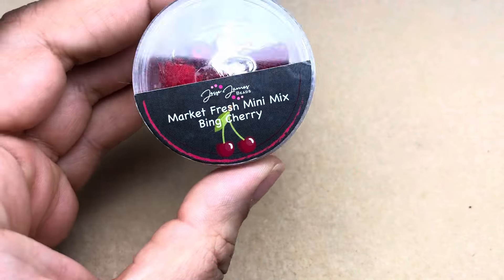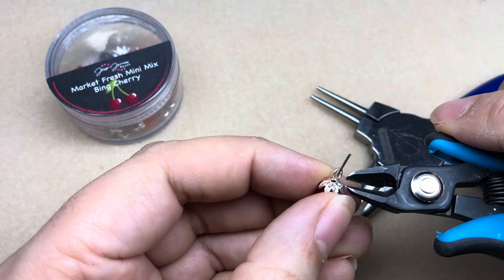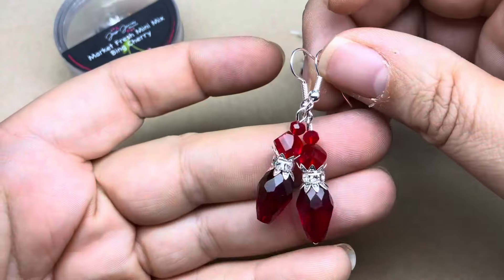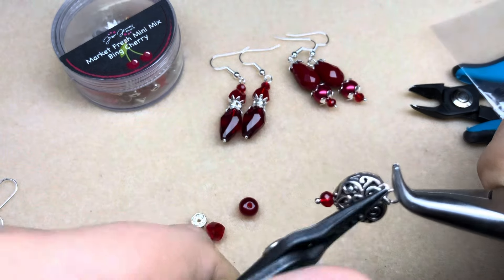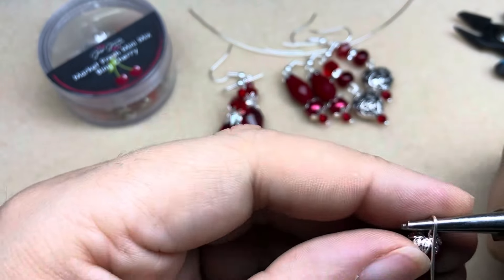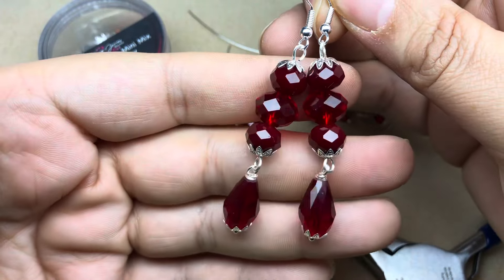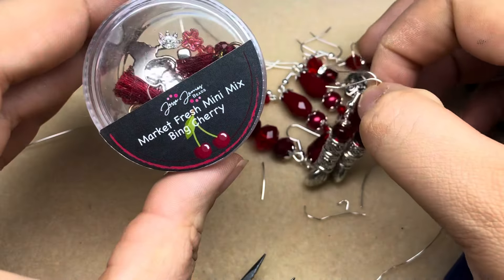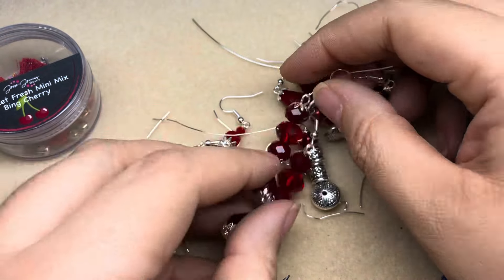Cherry Earring Blitz DIY Jewelry Tutorial Featuring ​⁠@JesseJamesBeads!🍒🍒🍒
Make an earrings with me using ​⁠​⁠Jesse James Beads!

COMING SOON! My new bead store!